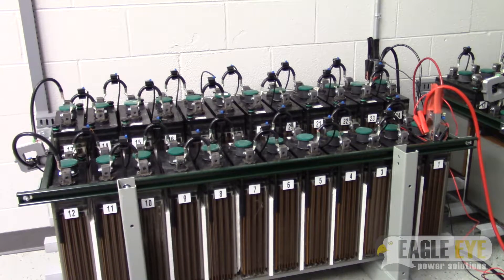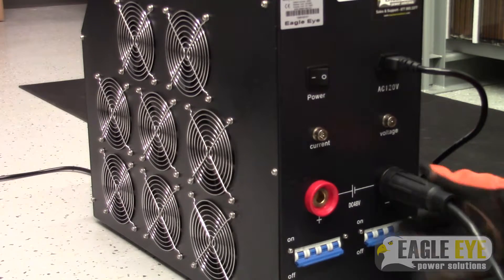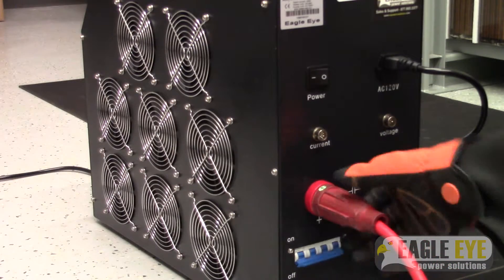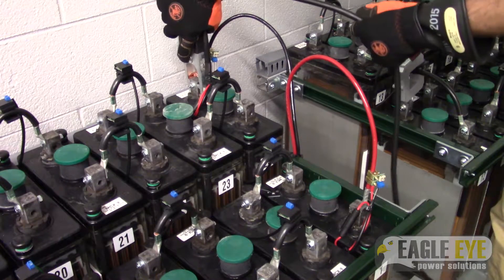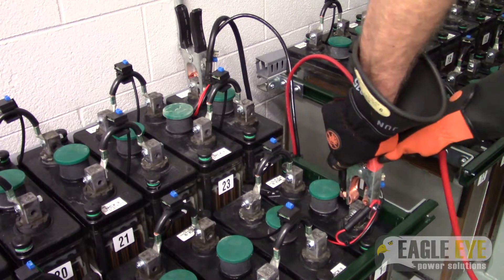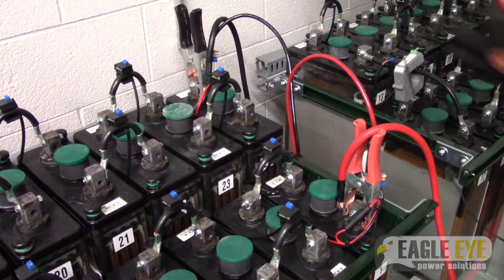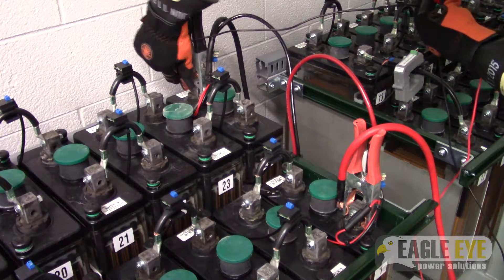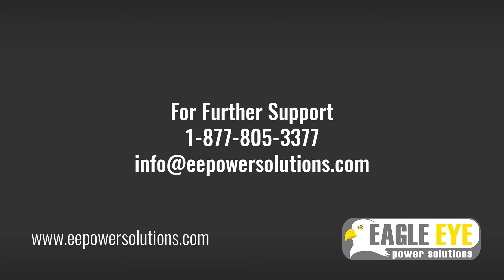Eagle Eye SLB-Series Load Bank Connection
This video describes how to connect an Eagle Eye SLB-Series load bank to a battery bank system.